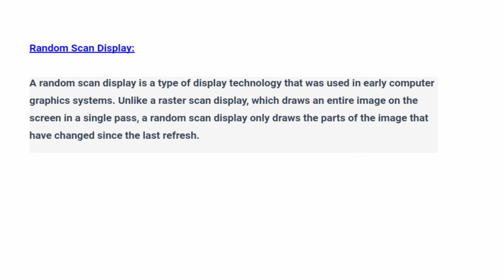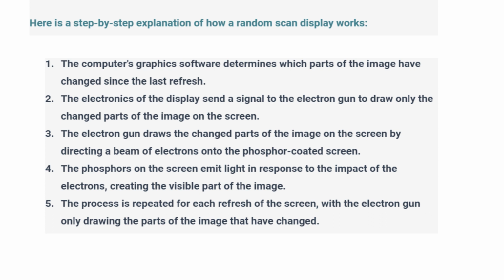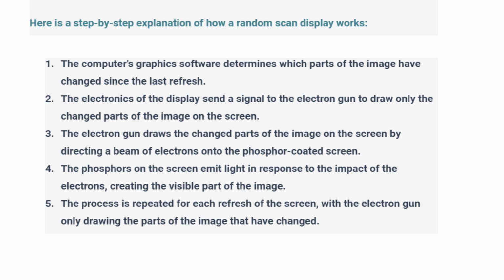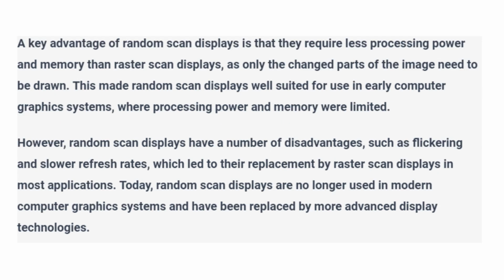Random Scan Display | Computer Graphics | JNTU Education